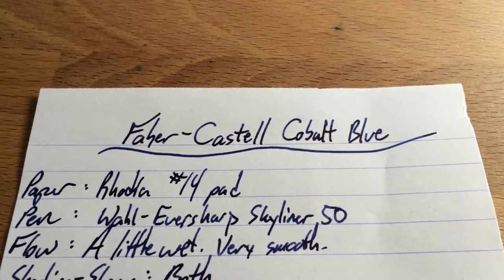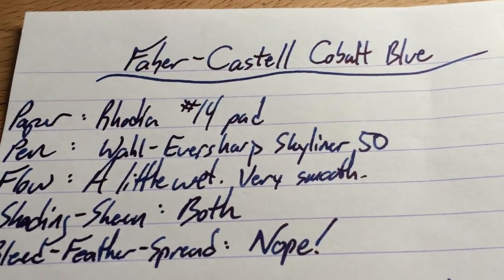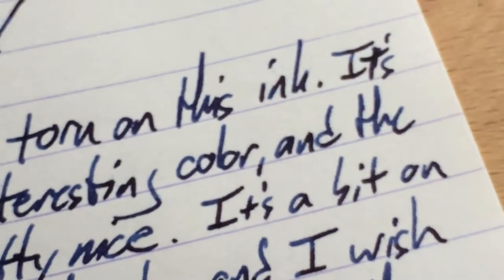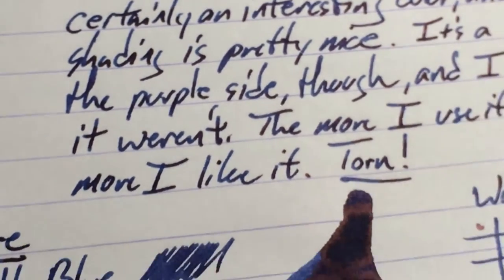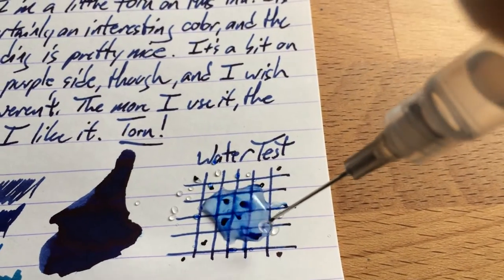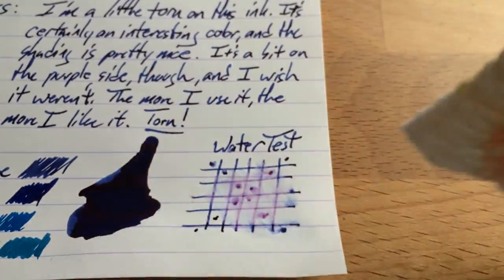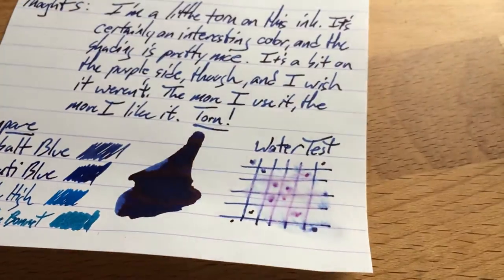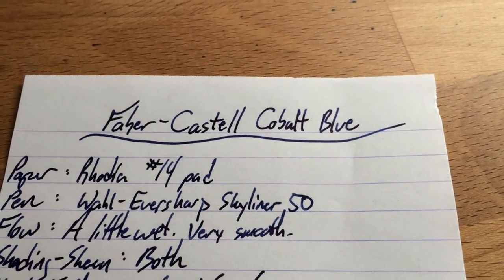Graf von Faber Castell Cobalt